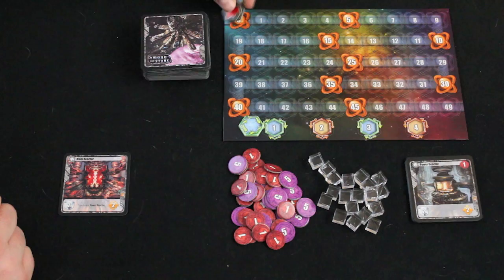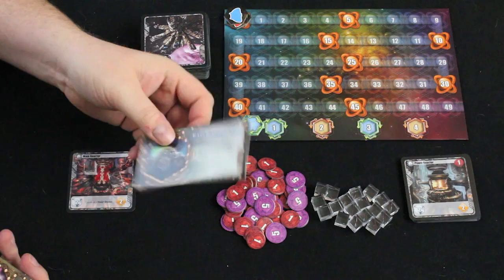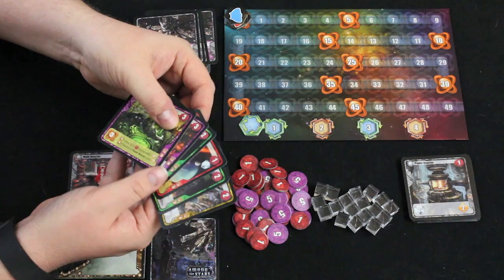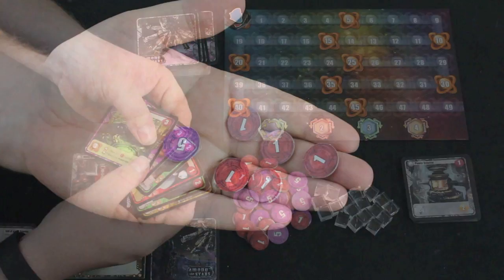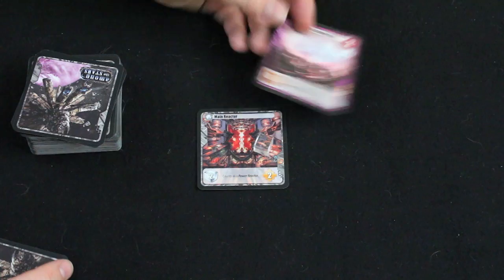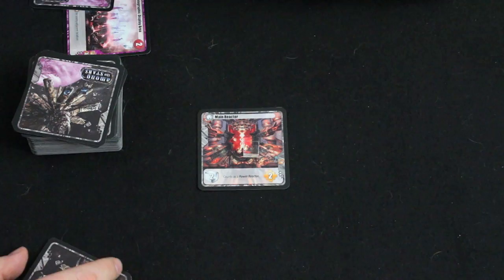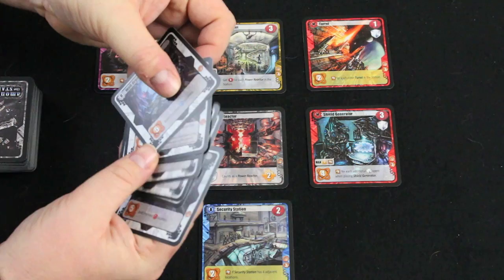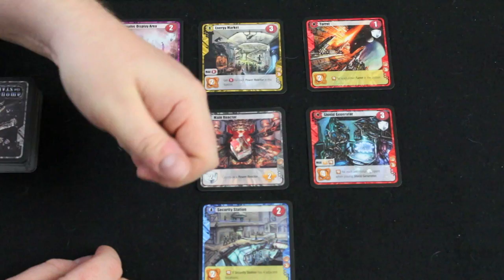Among the Stars Review - with Indiana John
John Richard examines this space drafting game